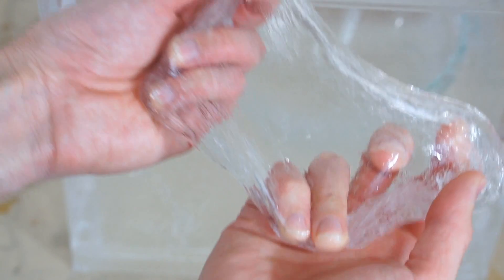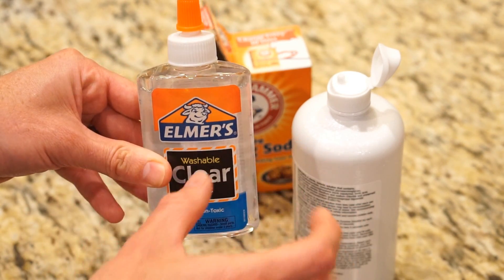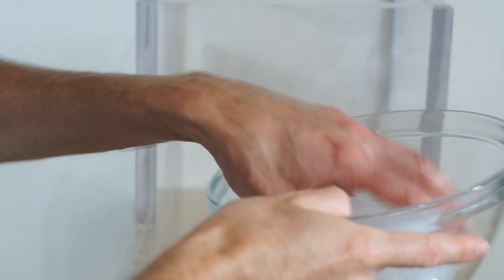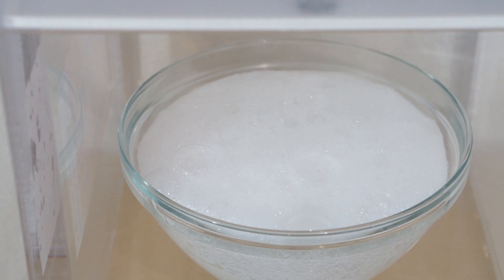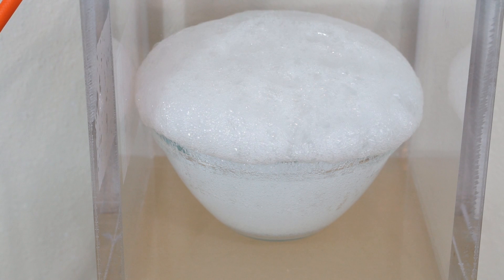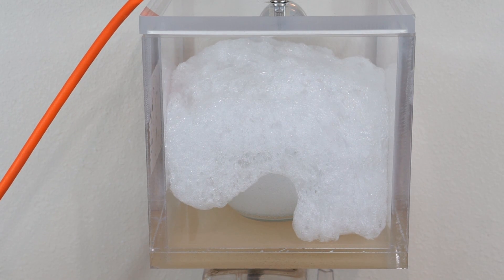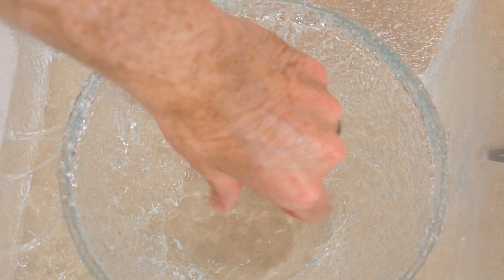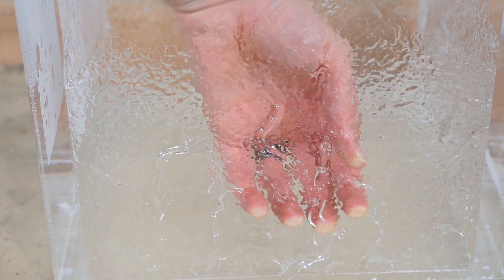Making Instant Crystal Clear Slime in a Vacuum Chamber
In this video I show you how to make instant clear slime by using a vacuum chamber to degas the slime. Usually when you make clear slime (also called liquid glass) you have to wait a couple of days in order for the air bubbles to bubble out of your clear slime. But, if you happen to have a vacuum chamber then you can pull the bubbles out of the clear slime to make it crystal clear slime within a half hour or so. I also talk about the reaction behind this recipe of slime and why it happens.